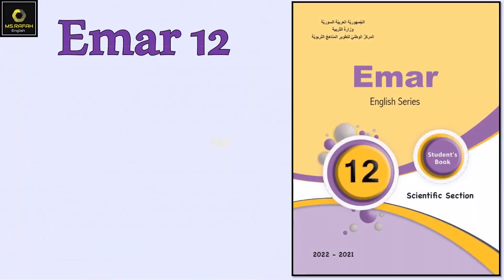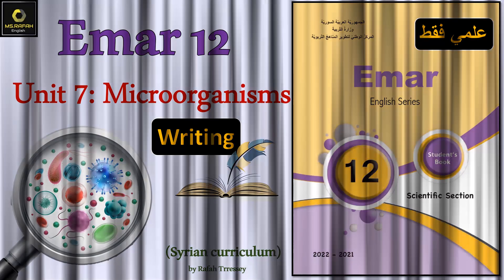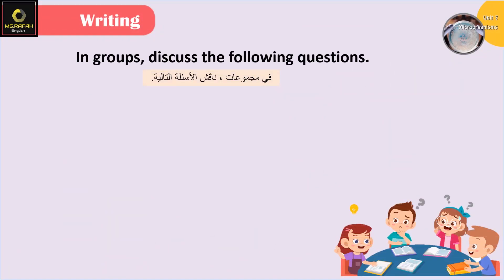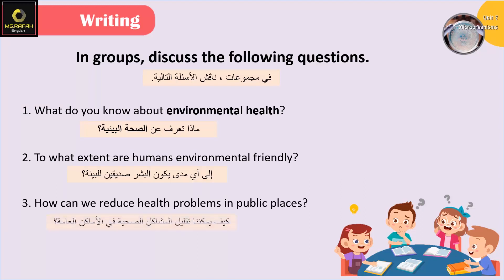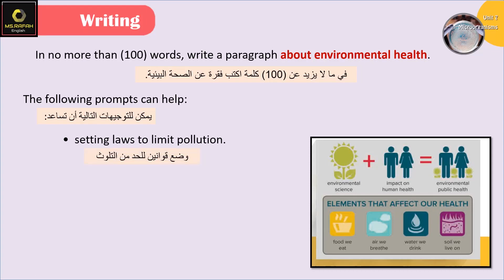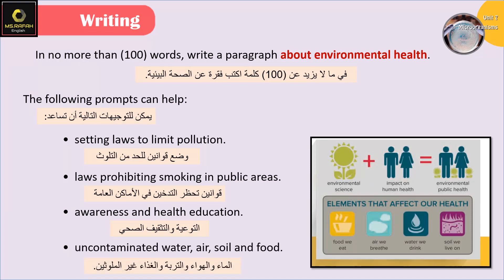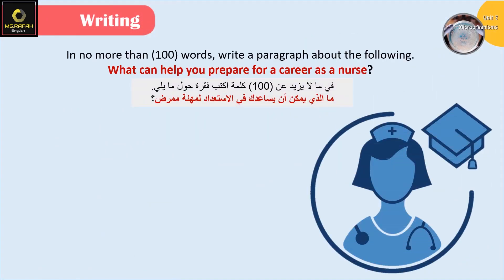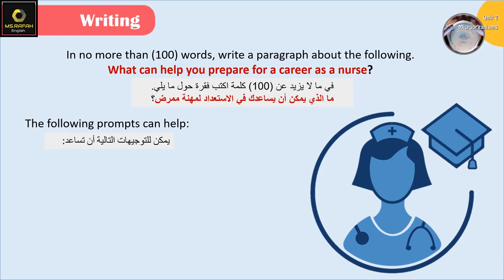Emar12 Unit 7 Microorganisms (8: Writing) بكالوريا ايمار علمي فقط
الدرس السابع : Microorganisms  /الكائنات الدقيقة
الدرس يغطي كتاب الطالب و الأنشطة لفرع البكالوريا العلمي فقط

Unit 7: Microorganisms .